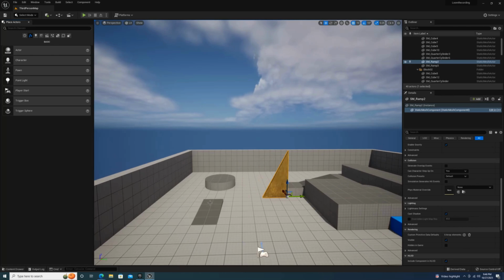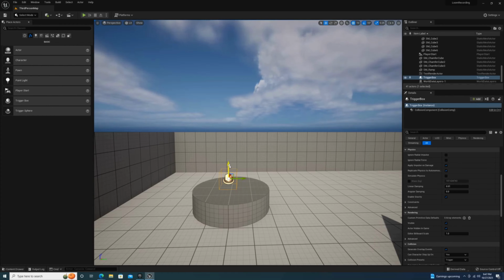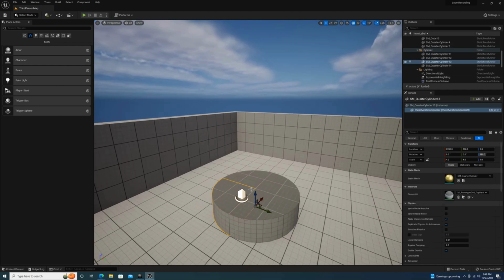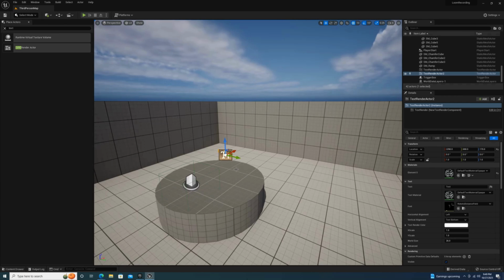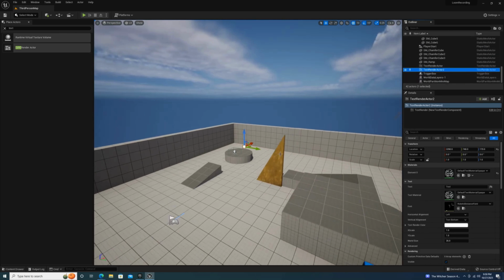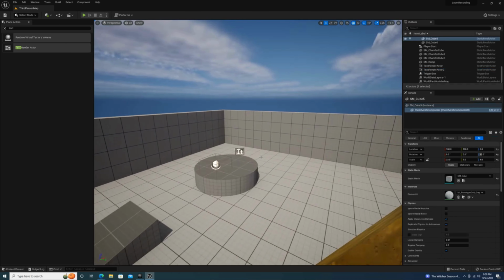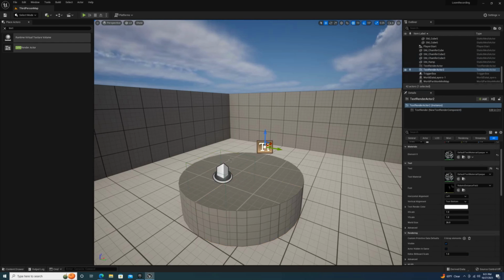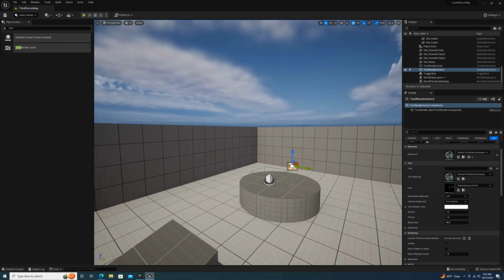Unreal Engine Part 2 - Adding Text Render Actors & Trigger Boxes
Part 2 of our beginner-friendly tutorial!

A Text Render Actor is an actor that displays 3D text directly in your level. It is used to show words, labels, messages ect... You can customize its text, color, size, and alignment in your world.

A Trigger Box detects when another actor (like the player) enters, overlaps, or exits its area. Developers use these boxes to activate events in the game. This includes opening doors, showing messages, starting a cut scene and so on!

Hope this gives you more clarity, comment if you have any questions!